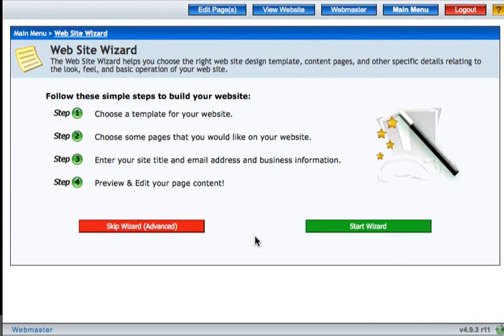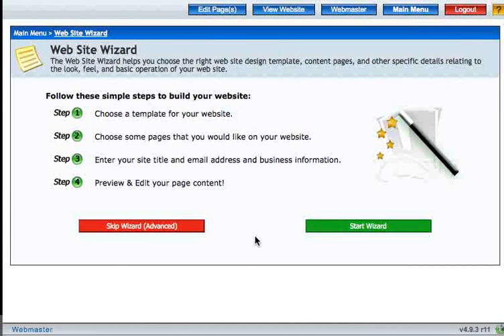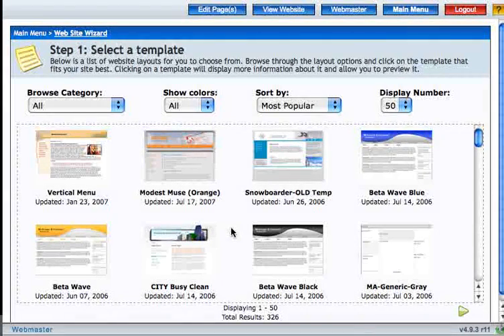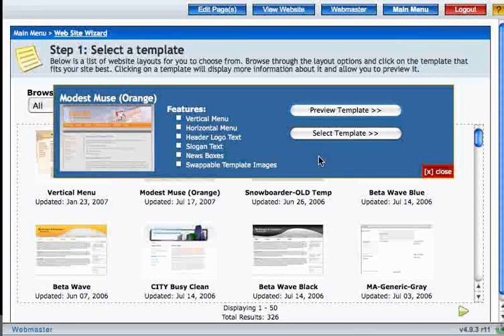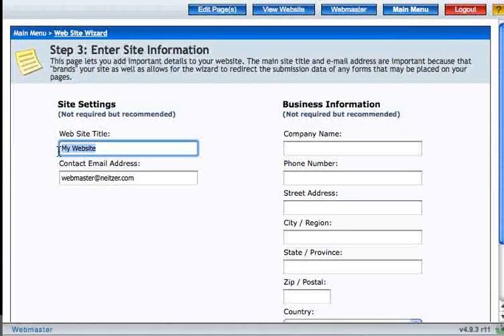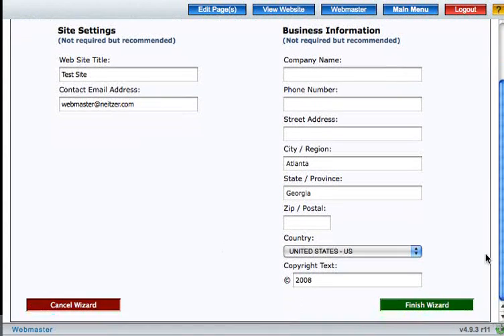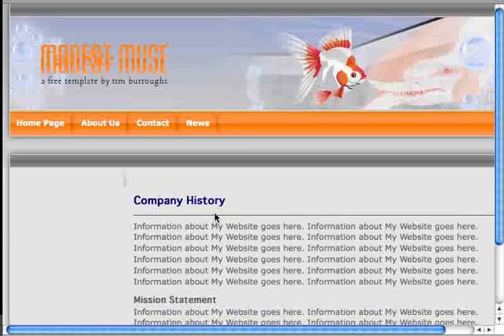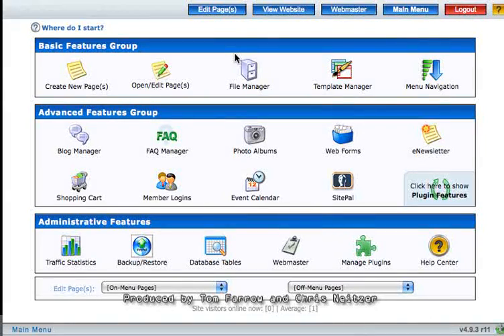Quickstart Wizard - Soholaunch Website Builder for Business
Tutorial guide through the quickstart wizard in Soholaunch.